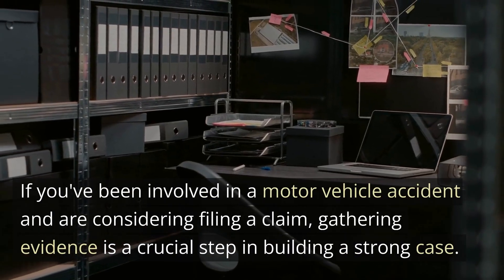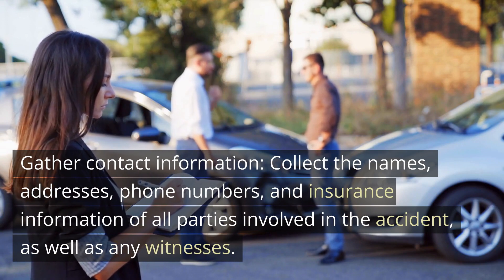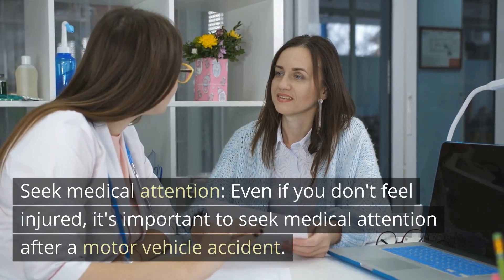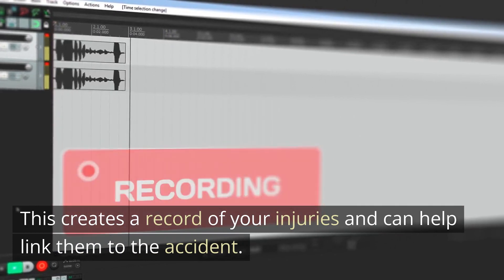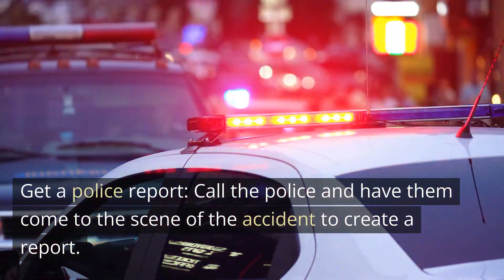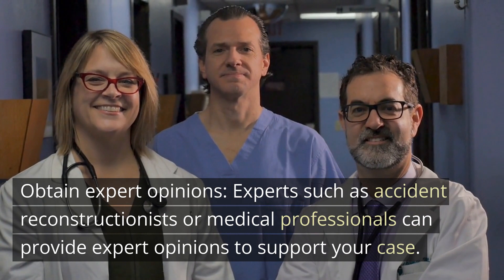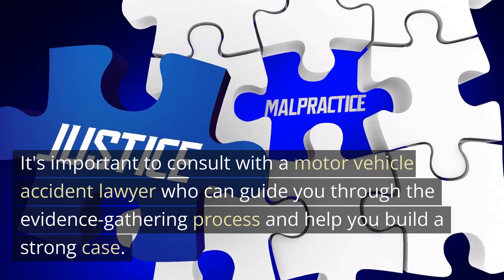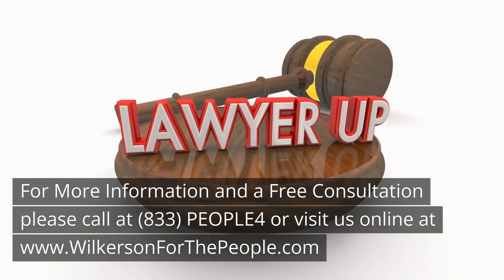How to gather evidence to support a motor vehicle accident claim Cleveland OH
If you've been involved in a motor vehicle accident and are considering filing a claim, gathering evidence is a crucial step in building a strong case. Here are some tips on how to gather evidence to support your motor vehicle accident claim:

2. Take photos: Take photos of the accident scene, including damage to the vehicles and any injuries. Also, take photos of the surrounding area, including traffic signs and signals.
3. Seek medical attention: Even if you don't feel injured, it's important to seek medical attention after a motor vehicle accident. This creates a record of your injuries and can help link them to the accident.
4. Keep track of expenses: Keep track of all expenses related to the accident, including medical bills, repair bills, and lost wages.
5. Get a police report: Call the police and have them come to the scene of the accident to create a report. This can be a valuable piece of evidence in your case.
6. Preserve physical evidence: Preserve any physical evidence from the accident, such as broken car parts or torn clothing.
7. Obtain expert opinions: Experts such as accident reconstructionists or medical professionals can provide expert opinions to support your case.

Remember, the evidence you gather can significantly impact the outcome of your motor vehicle accident claim. It's important to consult with a motor vehicle accident lawyer who can guide you through the evidence-gathering process and help you build a strong case.

For More Information and a Free Consultation please call at (833) PEOPLE4 or visit us